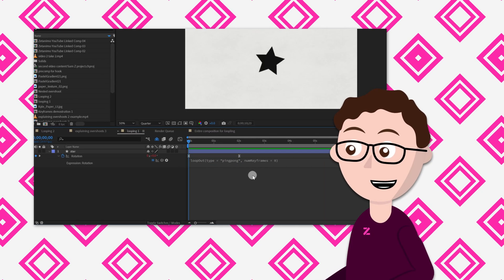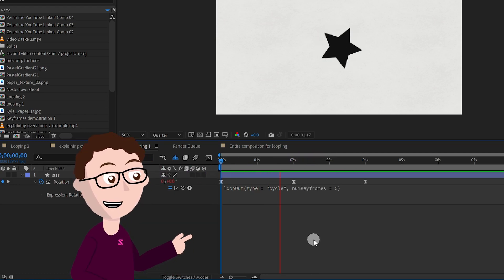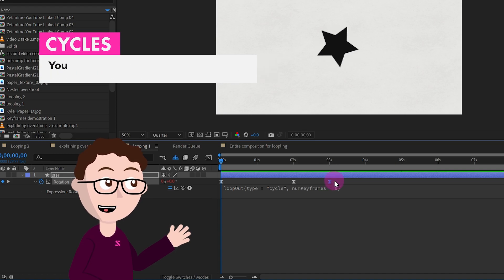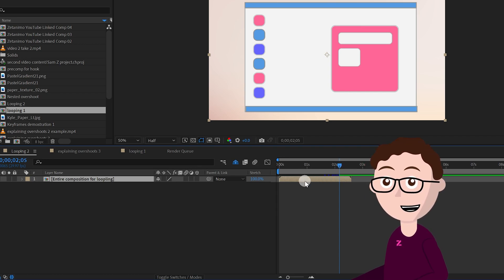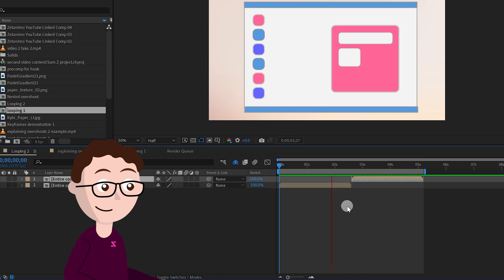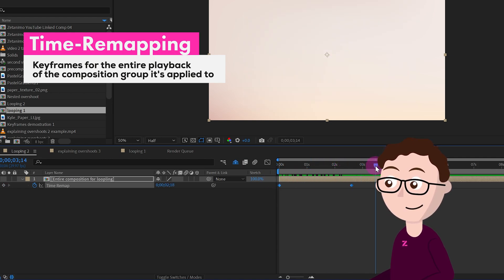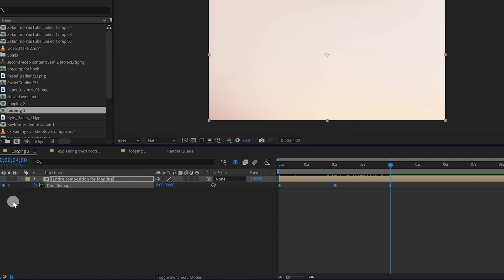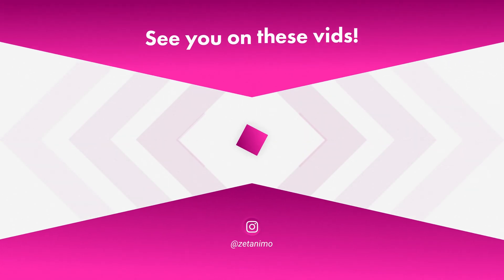3 Easy Tricks to Loop animations on After Effects | Motion Graphics tutorial for beginners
👉 Learn 3 easy ways to loop your animations quickly inside of after effects as a beginner, in this motion design tutorial you will learn to utilize time-stretching, remapping, and simple expressions like looping cycles and ping pong. 😄

📣 I will be creating lots of detailed tutorials like this that will serve as a sort of free course for any beginner to get started in motion graphics, Subscribe so you don't miss them! 🔔🔔🔔

This video is not sponsored, just helping out fellow graphic designers.

Are you interested in collaborating on a video project together or as a brand? you can see my portfolio

Timecodes coming soon
00:00 - Intro
00:15 - #1: Cycles/Pingpong
02:52 - Cycles vs Pingpong, What's the difference?
03:39 - #2: Time Stretching
07:52 - #3: Time Remapping
11:47 - How to animate Smarter and save time?

What other aspects of After Effects do you find daunting? 💬💬

This motion graphics tutorial is dedicated to beginners that are new to motion design, in this after effects loop animation tutorial I show you how to loop animations with expressions with 3 easy tricks that anyone can do to loop their animations.

If I add any links to this description in the future linking to my design tools, I endorse them as being super reliable to work from home under intense client pressure, and if you like them and buy them I will earn a commission at no additional cost to you!